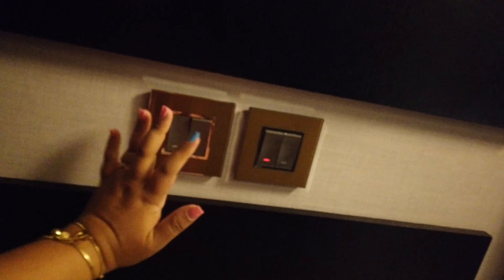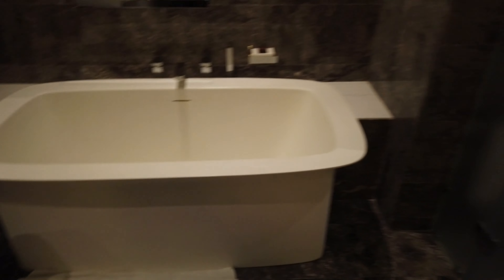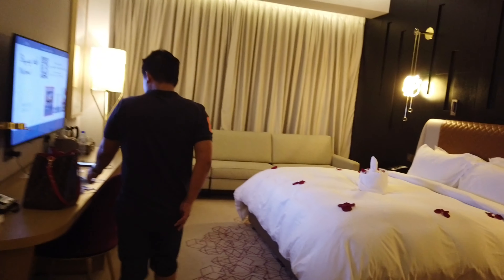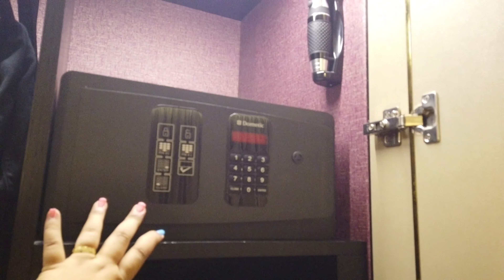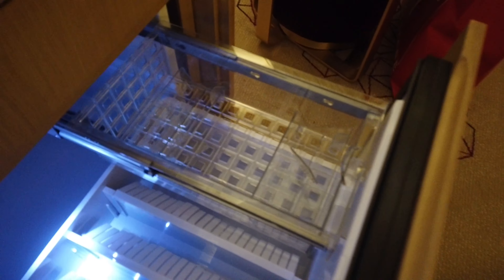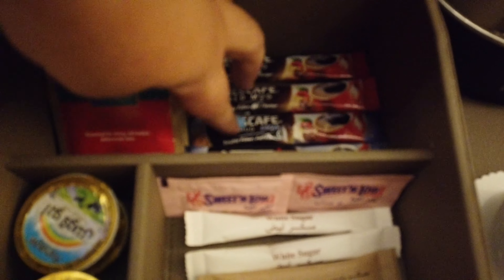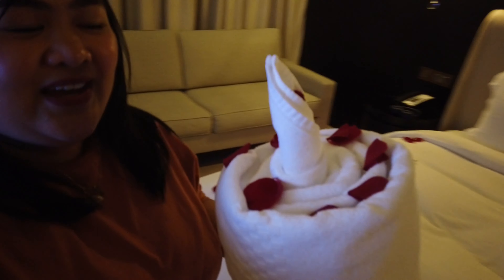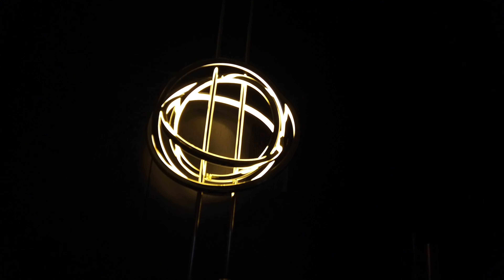Part 4: AlRayyan Hotel Doha by Hilton ROOM TOUR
Part 4 of my Birthday Special Vlog.
We stayed at AlRayyan Hotel Doha, Curio Collection by Hilton for 2 nights from Sep. 2-3 to celebrate and relax during my birthday but it seems that i enjoyed it too much instead of taking a rest LOL

The hotel is connected to Mall of Qatar (one of the big mall in Qatar). Its easy for us to dine out and shop and stayed late out night and come back to our room to rest.

This video will show you how relaxing to stay in this hotel as i will show you how elegant and cosy the room we stayed in. They also have a tag line of CLEAN STAY meaning they make sure that your hotel is clean during your stay.

Hotel room rate is 9/10

I will show their amenities on my next and final vlog.